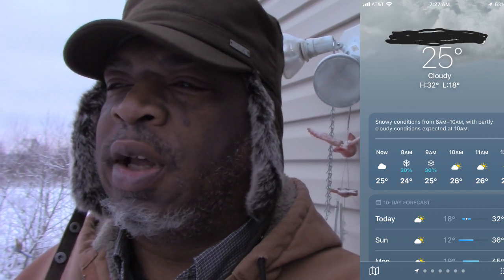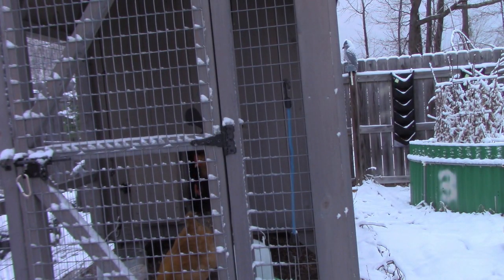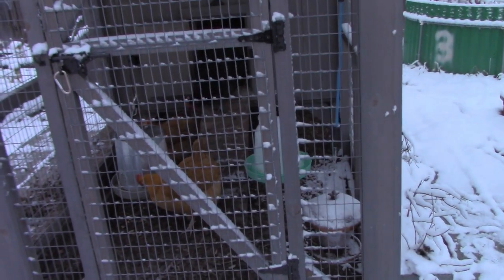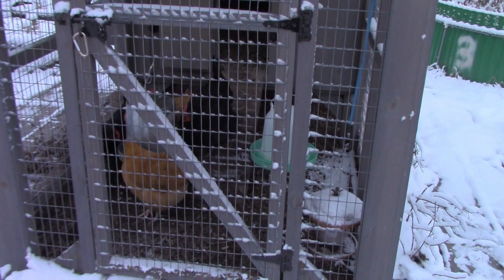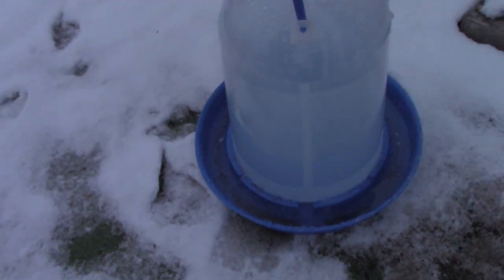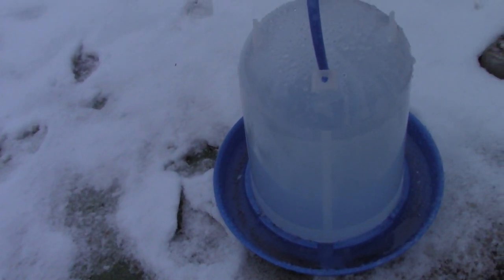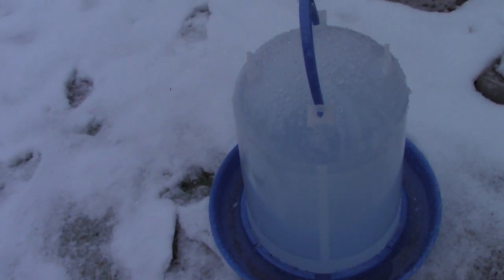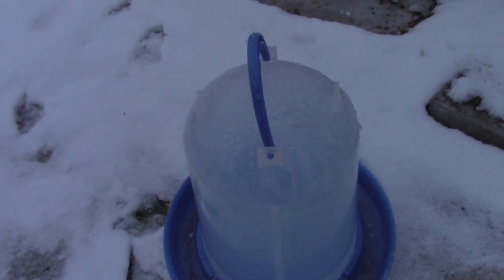How To Keep Fresh Water for Chickens During Freezing Temperature | 3 Bucket Method | Chicken Waterer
How do you keep fresh, unfrozen water, for your chickens during the freezing Winter months?  We show how we do it for our hens and discuss other methods.